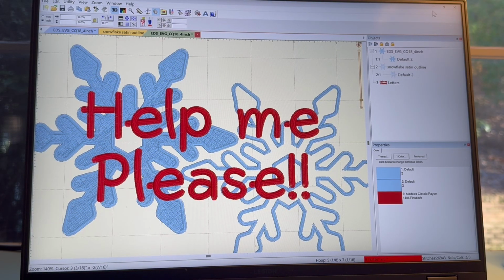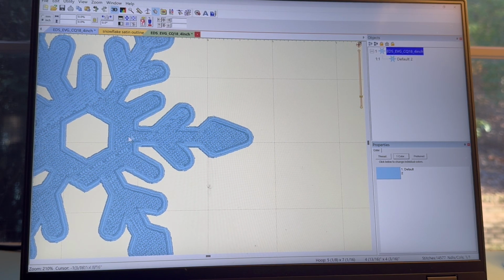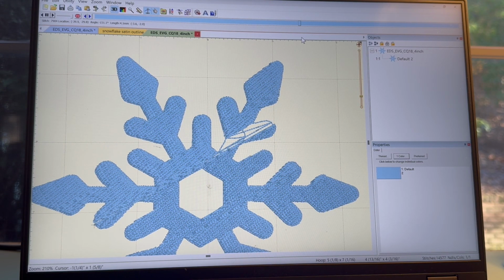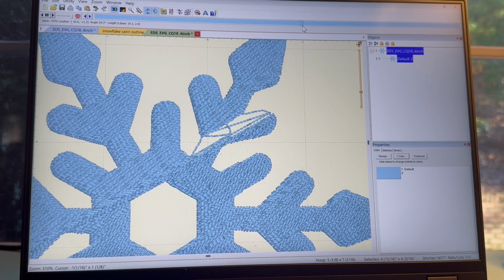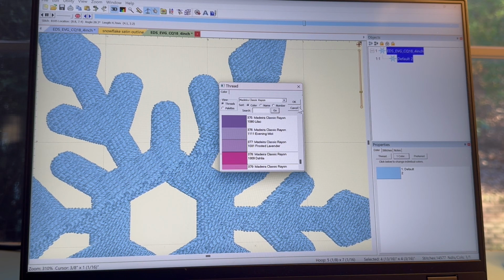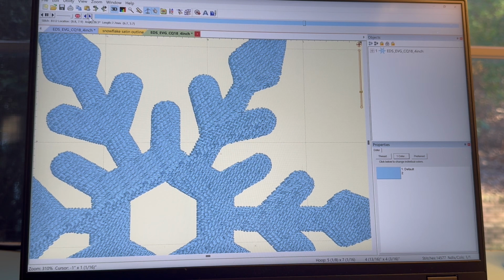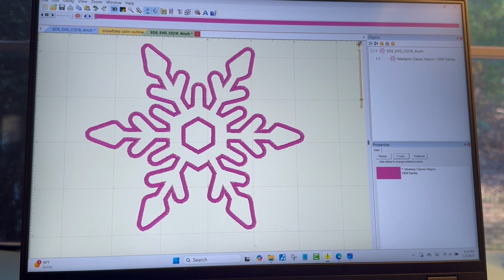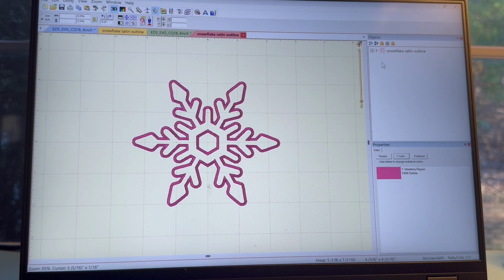Embrilliance HELP for Beginners - Color Stop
Embrilliance HELP for Beginners Using Color Stop

❤️ ❤️ Terial Magic

❤️ ❤️Cut away embroidery stabilizer sheets

Flour Sack Towels
Handtowels I use

Lobster claws
Gold Chain
Colored Chain

❤️ ❤️ Embrilliance  Software LOVE it!!

❤️ ❤️USB Extension

❤️ ❤️ Ultra Solvy (I used this for my bees)

❤️ ❤️ Terial Magic

5 X 12" Embroidery Hoop Set